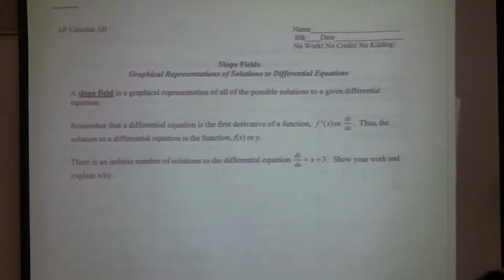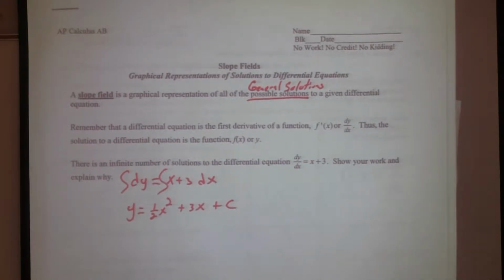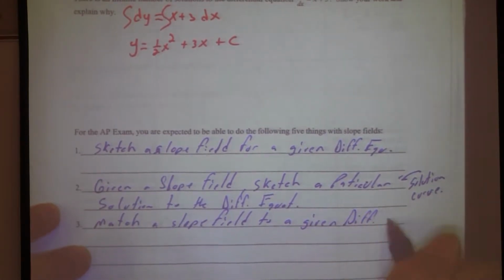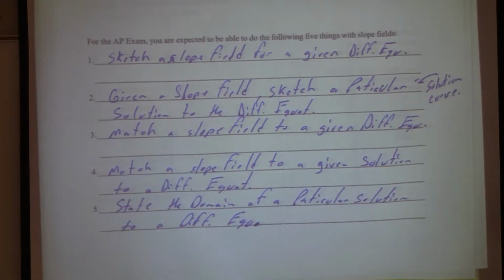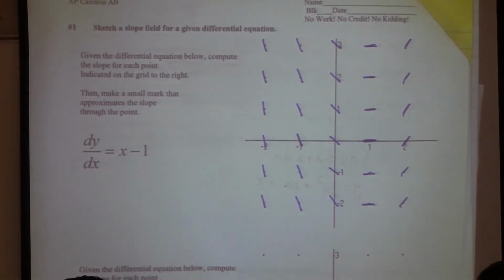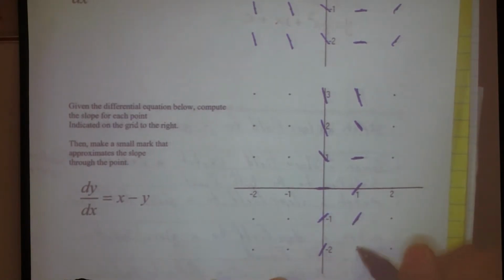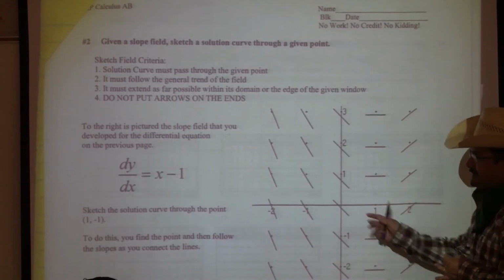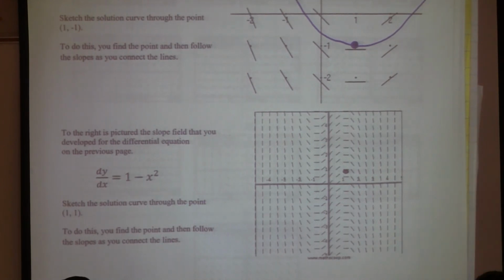4-20-17 Slope Fields Part 1